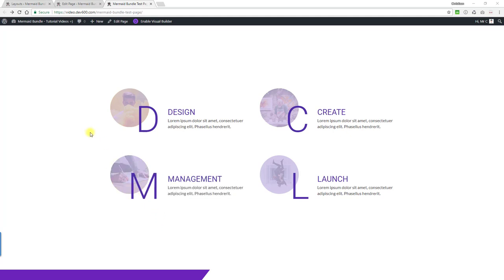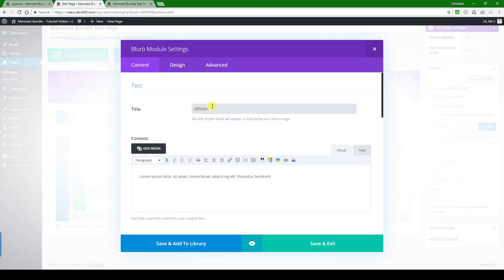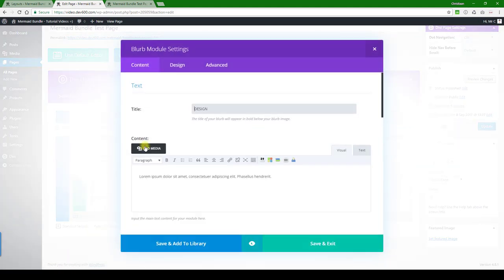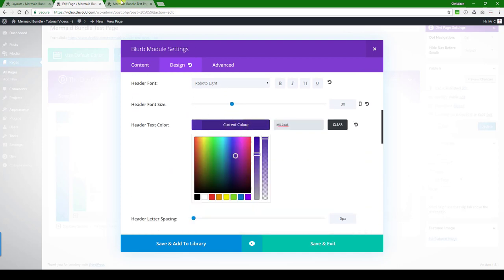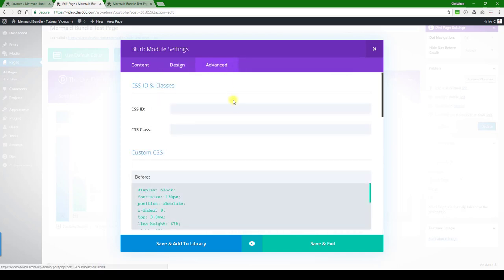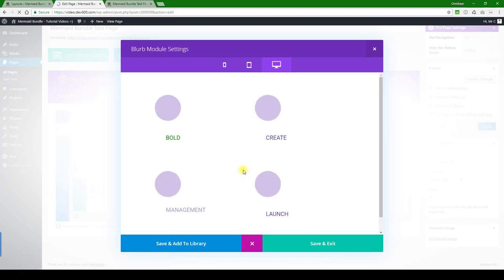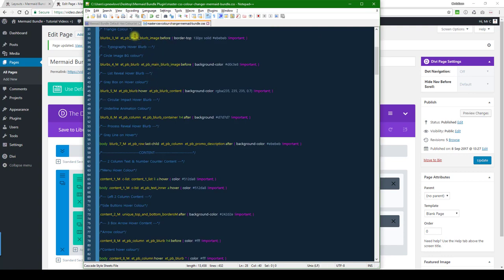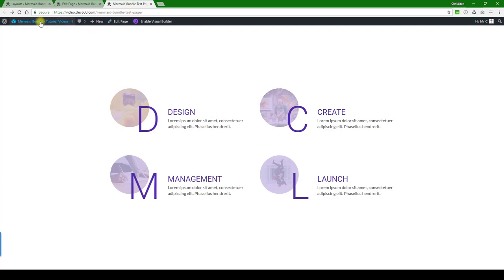How to Modify - Typography Hover Blurb - Divi Blurbs Module